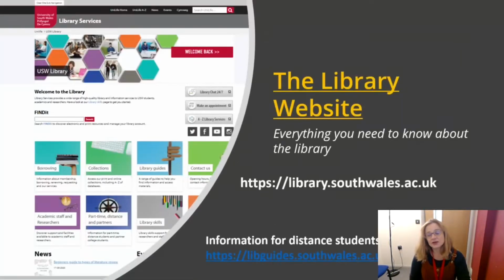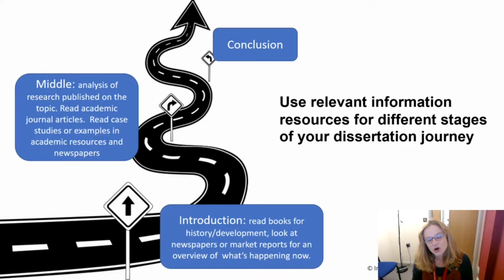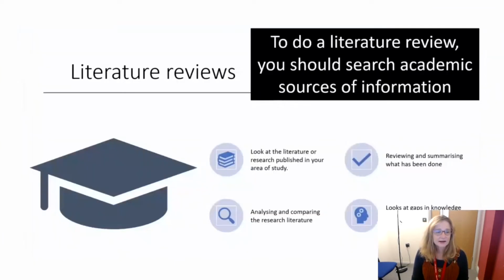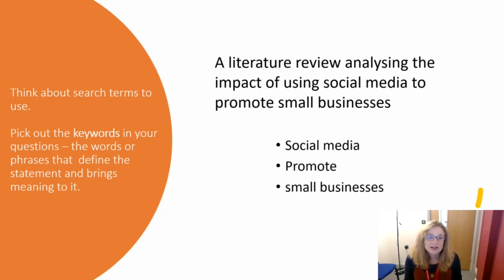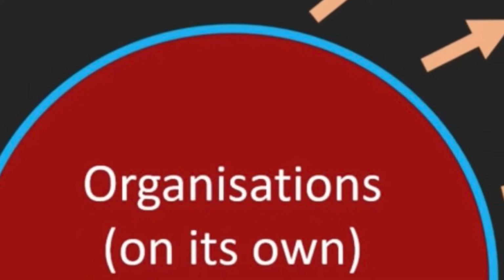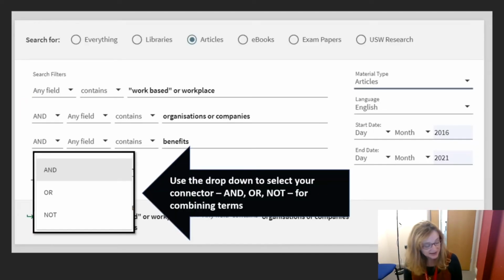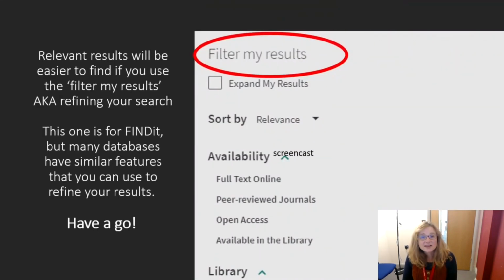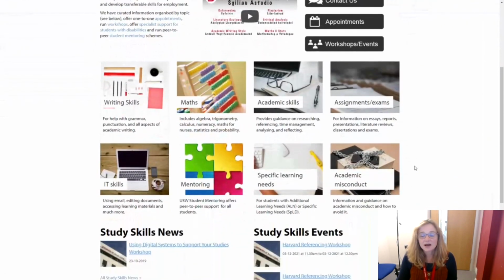Effective searching skills for dissertations and literature reviews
A 23 minute video providing an overview of how to approach searching for resources for your dissertation and literature reviews in the library.

Topics covered include:

Knowing the right information source
Planning your search strategy
Keywords / search terms
Searching techniques
The skills you'll gain watching this video can be applied to most of our online resources.  But please email your librarian if you need further help and support.